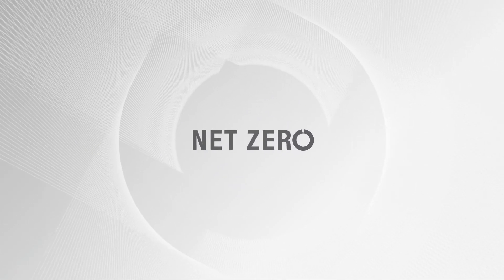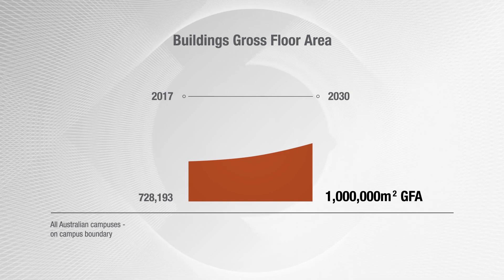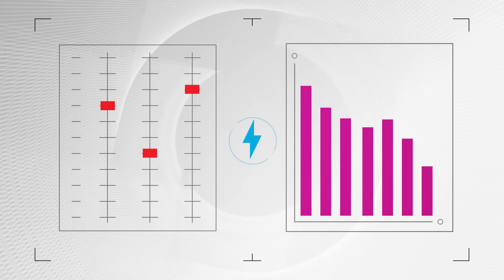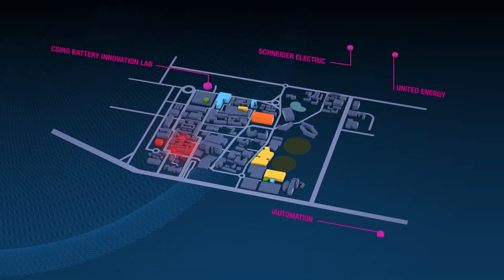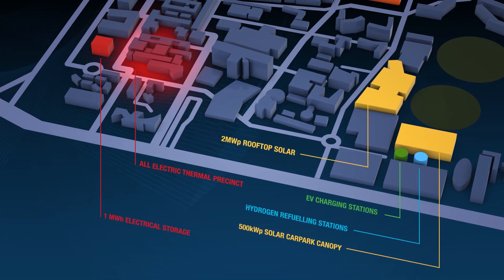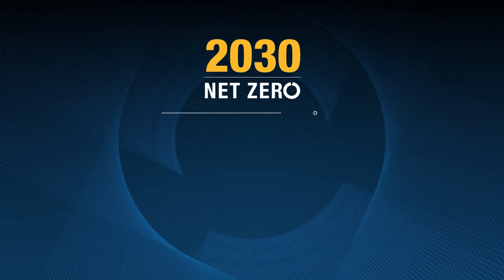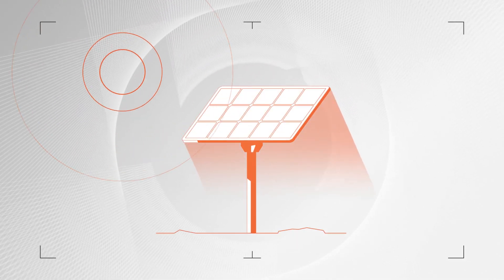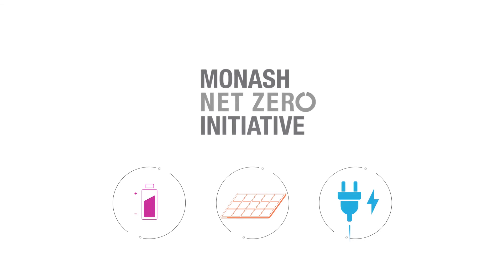Monash Net Zero Initiative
We want to do more than live in a world where our planet can thrive – we want to help create it. That’s why we’re taking ambitious climate action at Monash University. Our goal? Net zero carbon emissions by 2030

monash.edu/net-zero-initiative